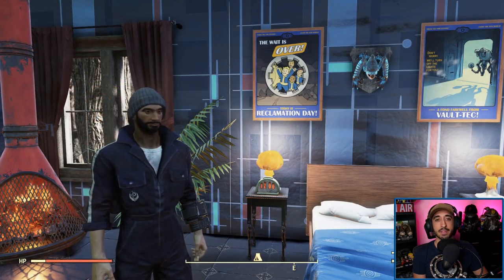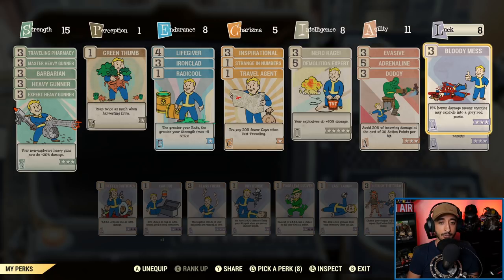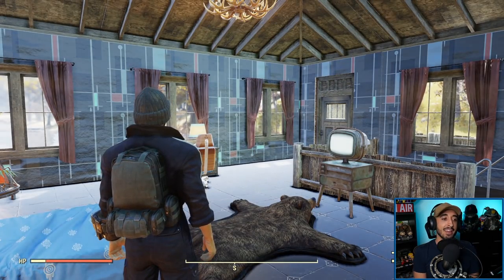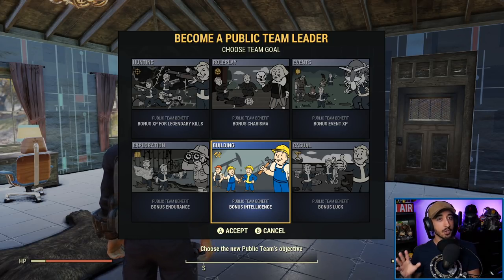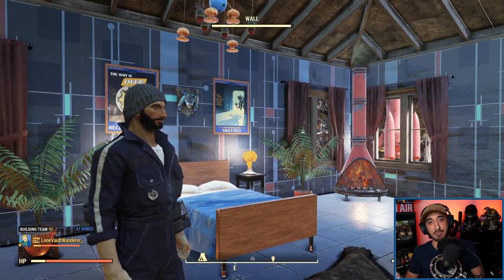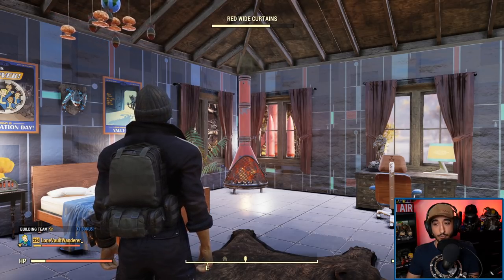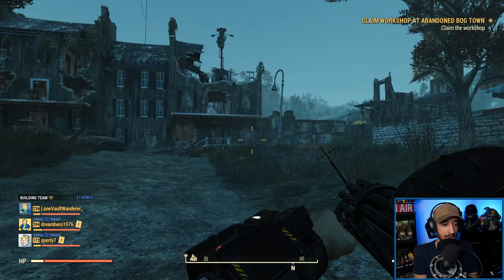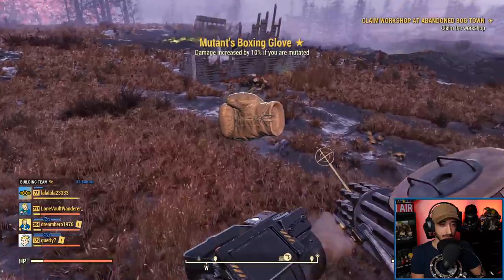Fallout 76 - Get XP & S.C.O.R.E. FAST (Legendary Run Season Guide)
With the Legendary Run Season, getting XP is as important as ever to rank up and snag those sweet rewards. Here is a guide for how to get XP and S.C.O.R.E fast!

Intro: 00:00 - 02:37
XP Guide: 02:37 - 26:55
XP Locations: 26:55 - 32:55
Conclusion: 32:55 - 33:13